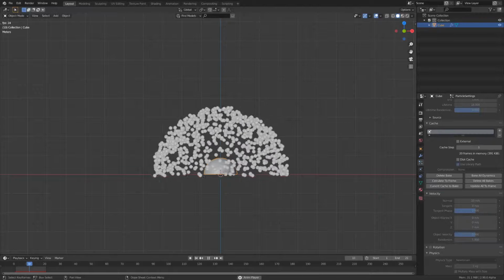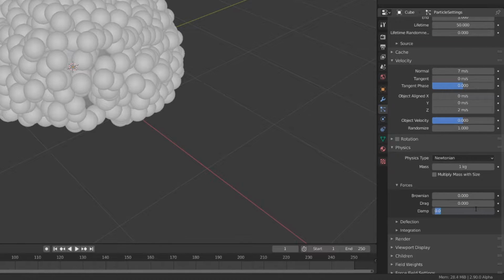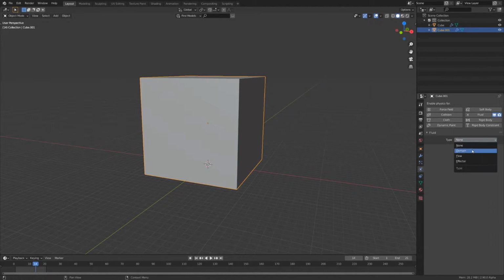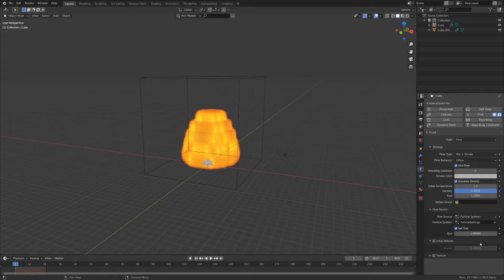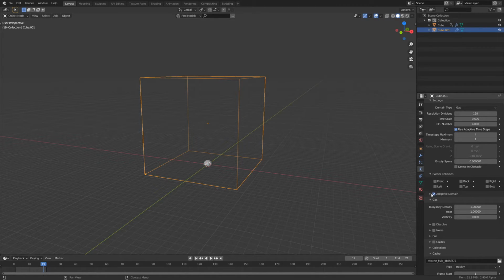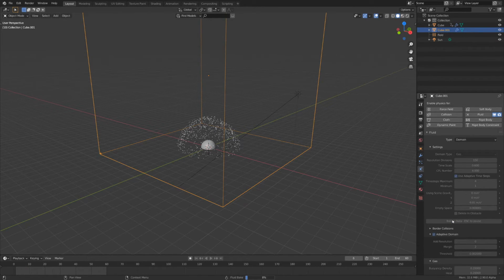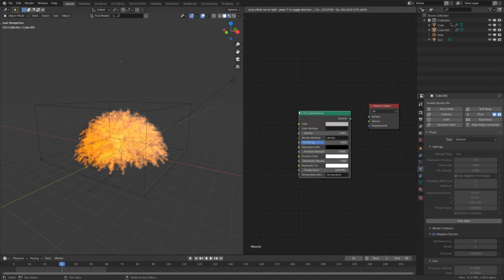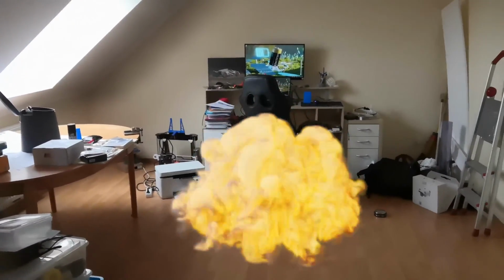Create Explosions in Blender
In this tutorial I will quickly show you the steps to create an explosion in Blender.